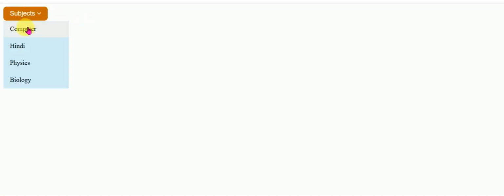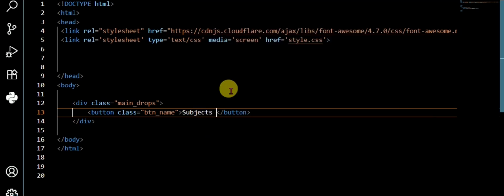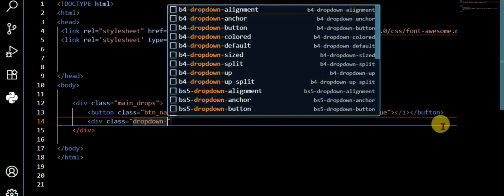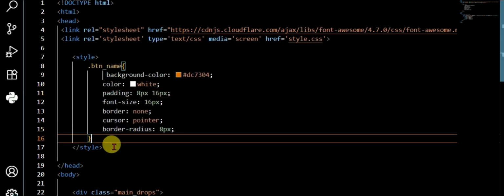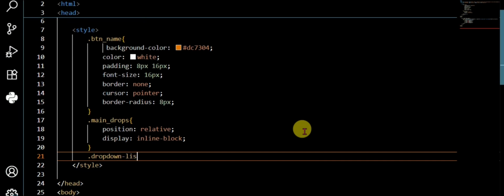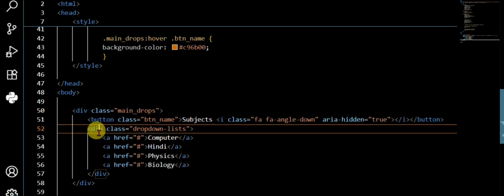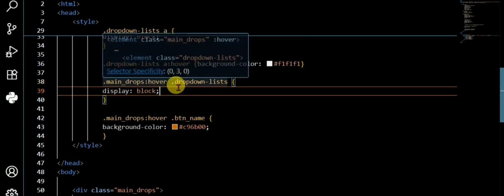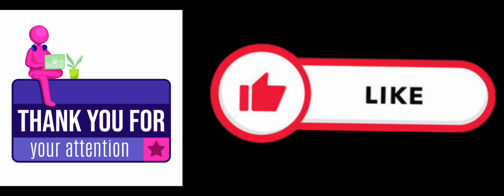Dropdown button with scratch - HTML & CSS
Learn how to create dropDown button with scratch by HTML and CSS 💯

All code is customizable so, enjoy this code 🤩

It's easy for you to create dropdown button with scratch and using of HTML & CSS

* Learn Professional Computer and Software Development *
# Our main target to make you professional in programming as mention below...

* Frontend Development with React JS / Angular JS
* Website Design
* Web Development
* Backend Development
* Website Hosting
* Web Apps
* Python Development
* Data Analytics
* AI / Machine Learning
* AI Tools
* Software Testing
* Web Page Speed - Boost up
*  Bug Fixing